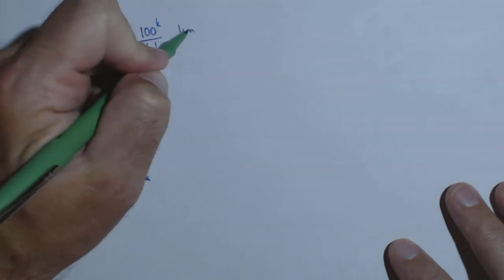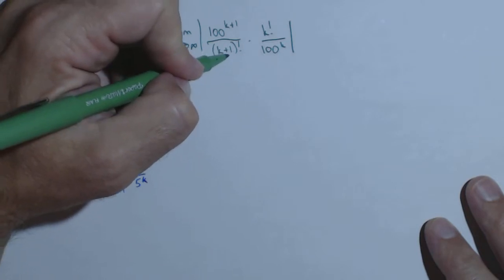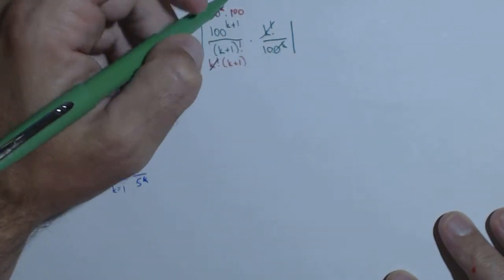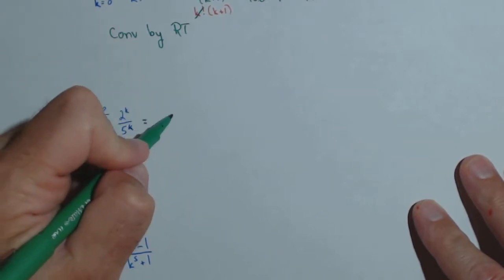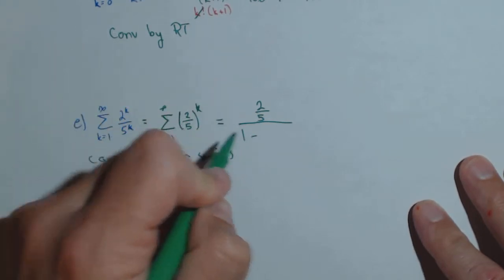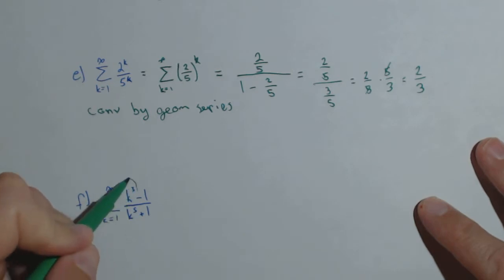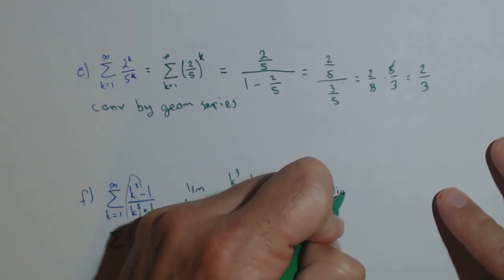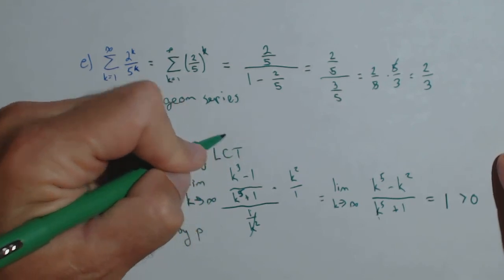Activity 8.4.7, part d, e and f: Testing Series for Convergence and Divergence